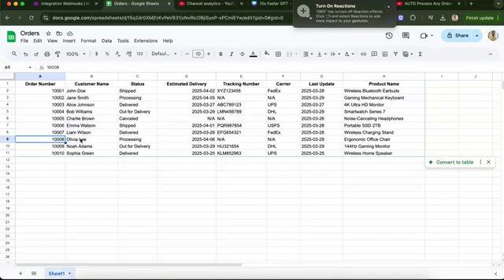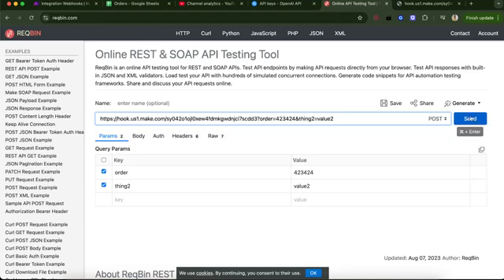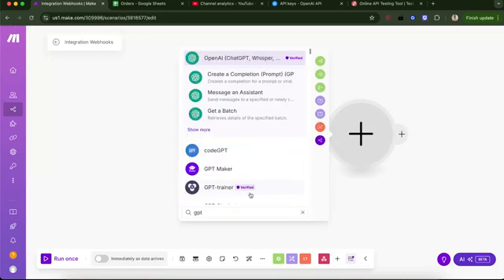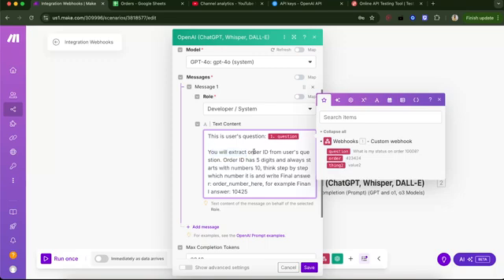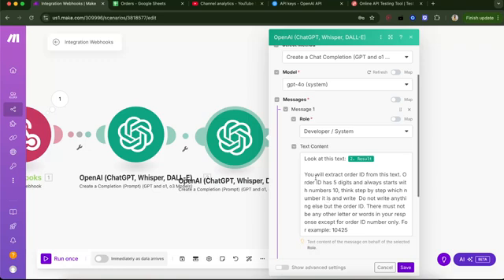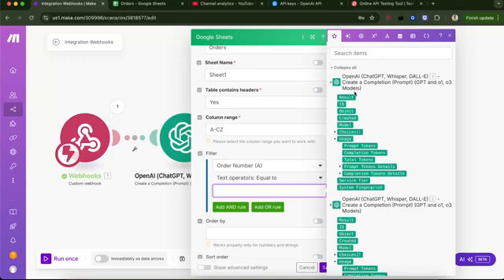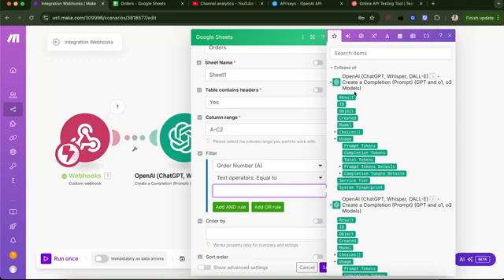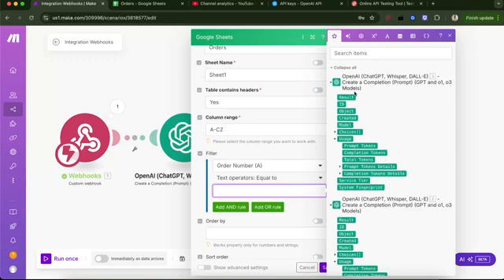AUTO Process Any Order: Make.com + ChatGPT + Google Sheets + Webhook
I don't want to keep any info behind a paywall, and I can do that with your support by using my affiliate link for make (you lose nothing, but give me 20% of what you spend on make)